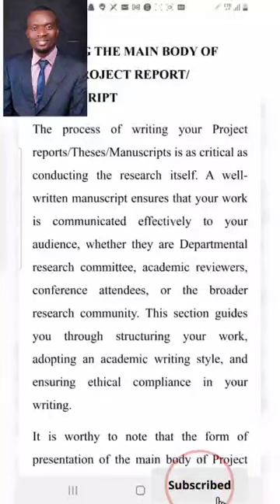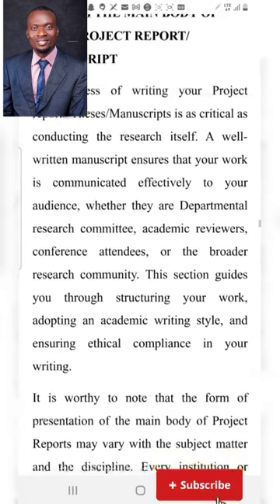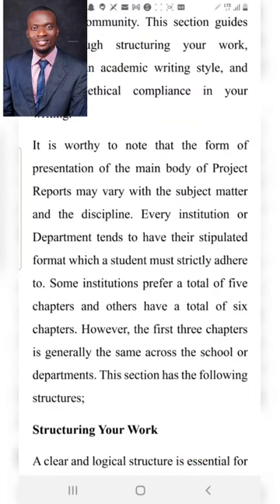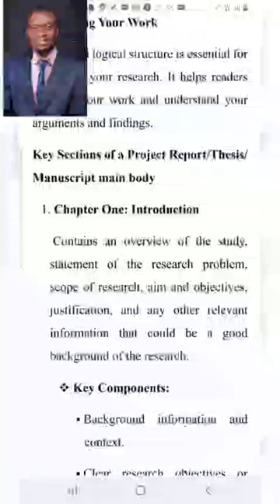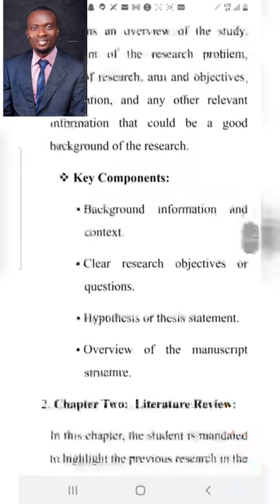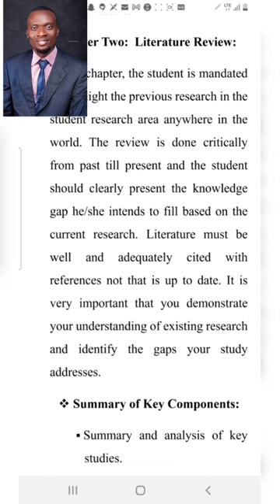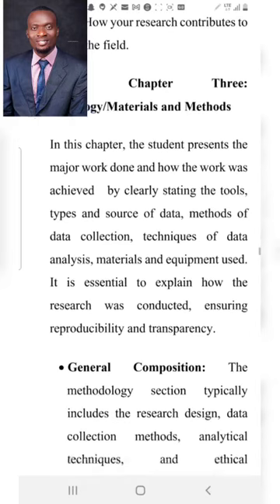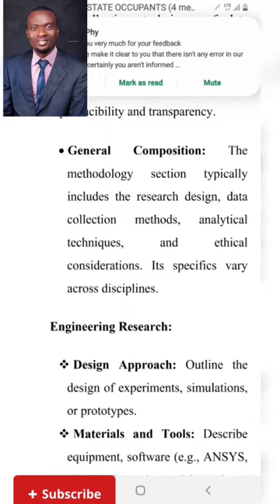How to write the main body of a project report manuscript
📘 How to Write the Main Body of a Project Report or Thesis

Struggling with how to structure and write the main body of your final year project or thesis? In this video, Sheriff Babatunde Lamidi breaks down exactly what to include in each chapter—from the literature review to methodology, results, discussion, and conclusion.

✅ Learn how to present your ideas logically
✅ Understand what each section must contain
✅ Get practical tips to impress your supervisor and examiners
✅ Improve clarity, coherence, and academic tone

Whether you're writing an undergraduate project, a Master’s dissertation, or preparing a PhD thesis, this video is your go-to guide for writing a strong and well-organized main body.